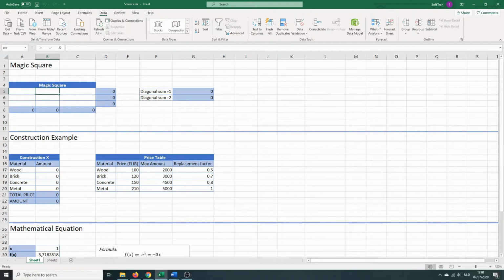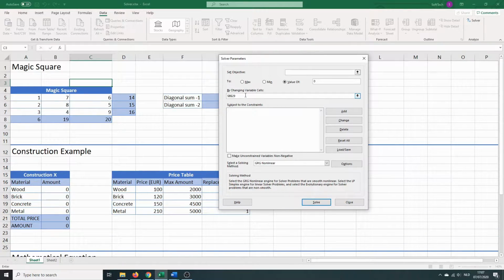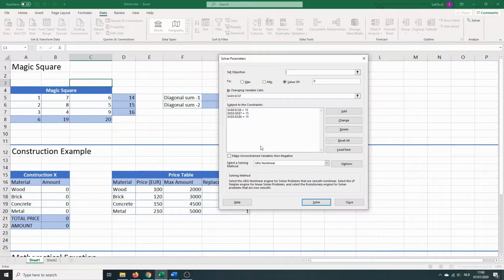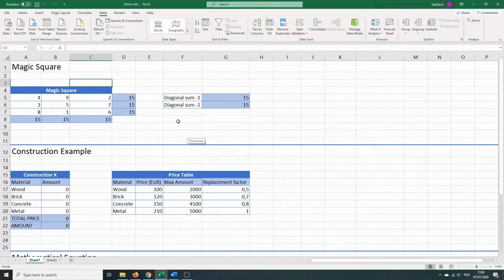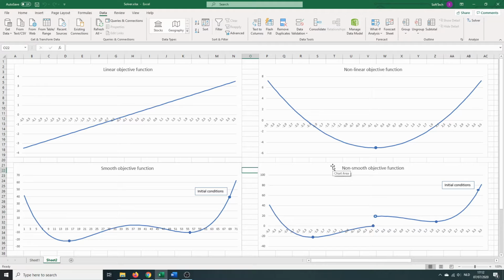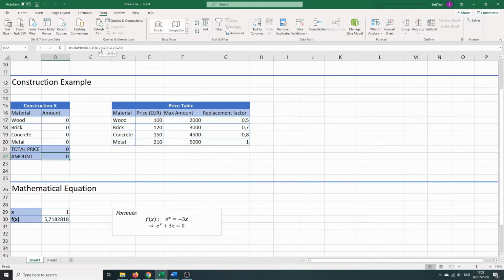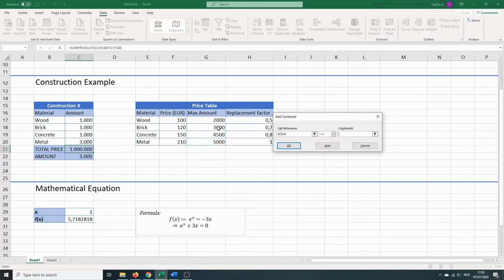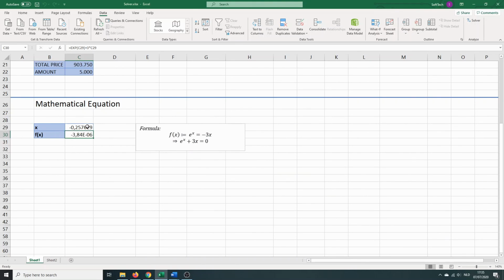Excel Solver Tutorial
0:00 Introduction
0:25 Add Excel Solver Add-in
0:47 Magic Square Example
2:04 Adding Constraints
4:57 Solver Result
5:23 Solving Methods
5:27 Construction Example
10:33 Mathematical equation

In this video, we will explain how to use Excel’s solver. This is a tool that tries to find optimal solutions for all kinds of decision problems. The tool can be used by loading the Excel Solver add-in. First, we will show how you can do this. After that, we dive into its functionality.

We start with a magic square example. This is a three by three square consisting of the numbers 1 up to 9 that satisfies a few rules:

First, all numbers 1 up to 9 should be present in the square
Second, the sum of all rows should be 15
Third, the sum of all columns should be 15
And finally, the sum of the up-diagonal and down-diagonal elements should be 15 as well

You navigate to the Data tab and click on the Solver tool. The first element to enter is the objective.

Next, we have to indicate in which cells we would like the values to be changed. Beneath the “changing variable cells”, we have the potential constraints we can add. In this case, we want that the sum of each row, each column, and each diagonal is 15, the square elements should all be different and it should be integer values.

First, we make sure all row sums are 15. To do that, we select the cells containing the row sums as cell references. Then we choose the equal sign and then we fill in 15 in the constraint box.

When all constraints are implemented, there are still two more functionalities to consider. First, you can choose to make unconstrained variables non-negative. The interpretation of this functionality is straight-forward.

Finally, you have three options you can choose as a solving method: GRG Nonlinear, Simplex LP, and Evolutionary. Each one has its own pros and cons. For now, we change the Solving Method to Simplex LP.

The first function you see is a linear one. This can be solved with all three methods, however, Simplex LP is specially made for these types of problems and is the fastest and most efficient to find a solution.

The second function you see is a non-linear function with only one optimum. This can be solved by the GRG Nonlinear and Evolutionary methods. Here, the GRG Nonlinear method will be the fastest and most efficient way to come to a solution.

The third function you see is a smooth non-linear function with two optima.

The last function you see on this sheet is a non-smooth non-linear function with two optima. Because of its lack of smoothness, this problem can only be solved by the Evolutionary solving method.

With this we conclude our Excel Solver tutorial. I'm inspired by content creators as Leila Gharani and Teacher's Tech.